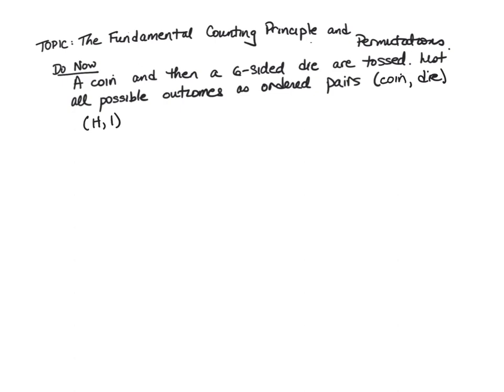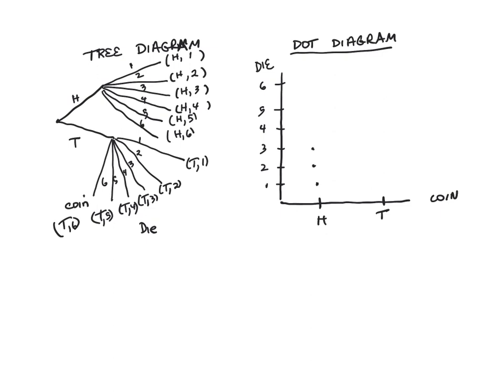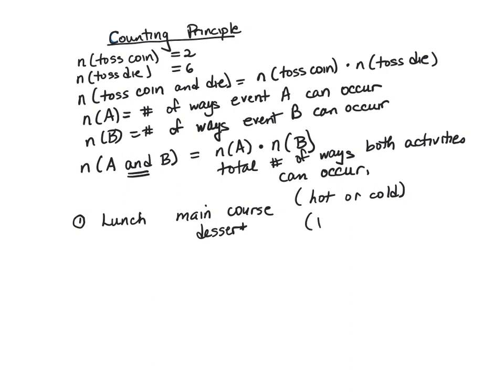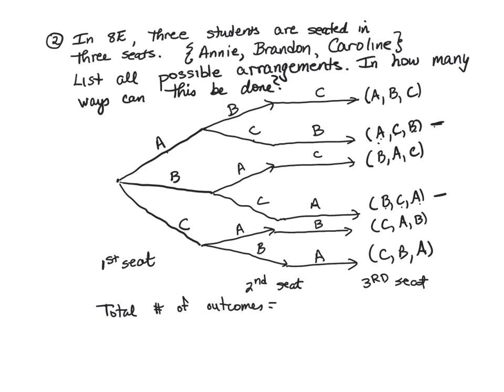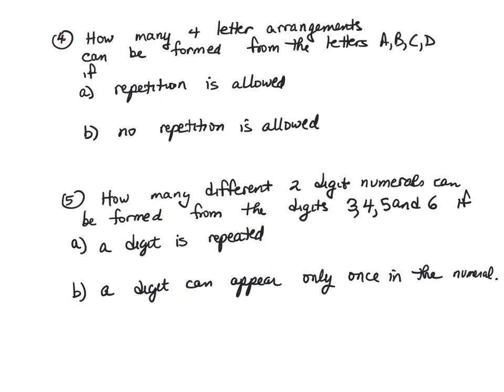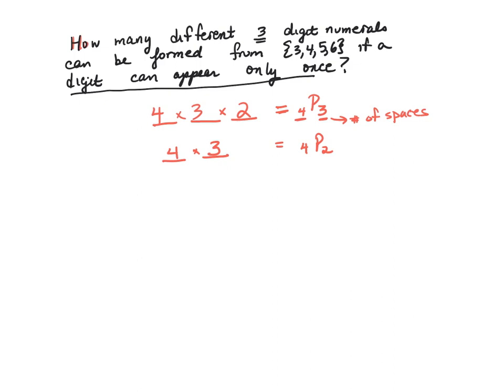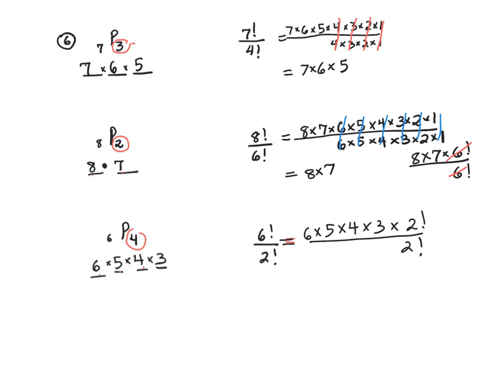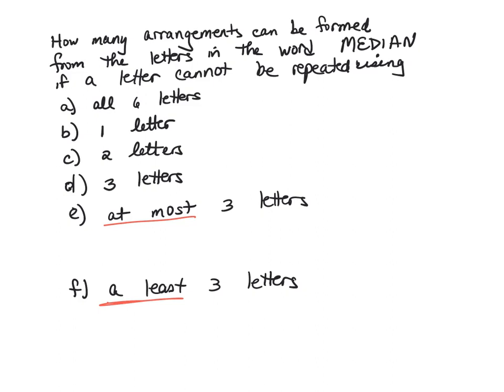Counting Principle and Permutations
Since many probability problems involve counting the number of outcomes to an experiment and event, it is important to develop techniques that will allow us to count the outcomes in sample spaces that are very large.  The primary tool in this counting is known as the Fundamental Counting Principle.  We introduce permutations, which is a special case of the Fundamental Counting Principle.